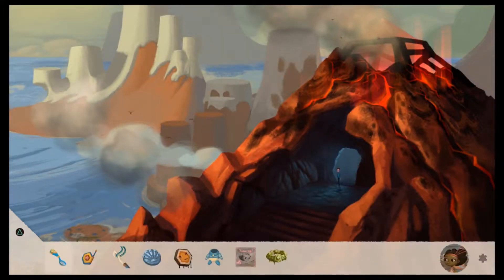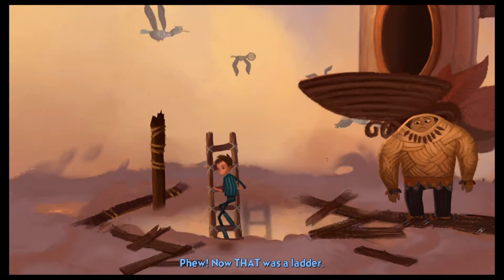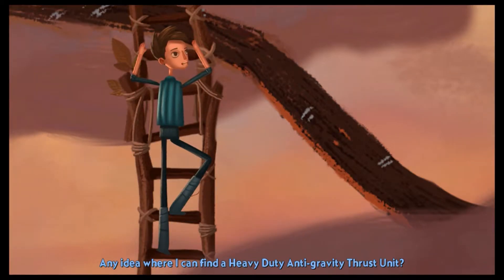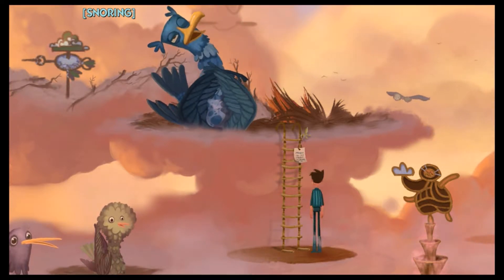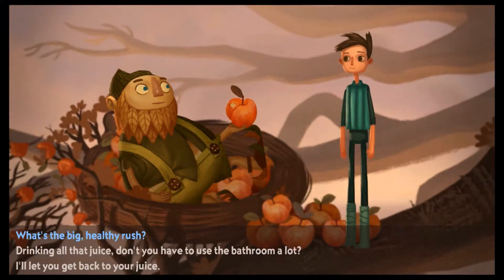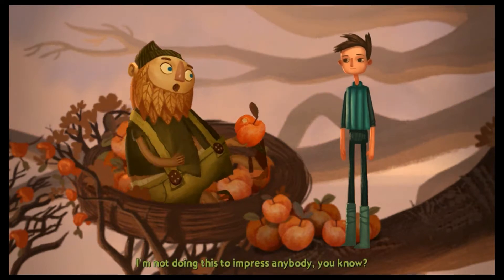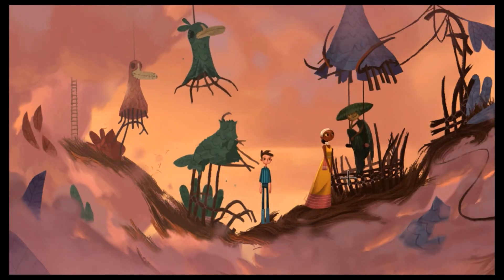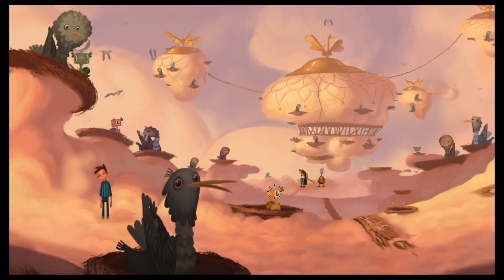Let's Play: 'Broken Age: Act 2' I Part 7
I still hate these cloud people.

Here's Part 7 of my playthrough of "Broken Age: Act 2."

"Broken Age" tells the story of two teenagers with no immediate apparent connection, each "seeking to break the tradition in their lives." Vella Tartine (voiced by Masasa Moyo) is a young woman living in the Badlands, a land ravaged by the Mogs, giant creatures that come from beyond a wall called the Plague Dam. Shay Volta (voiced by Elijah Wood) is a young man and seemingly the only passenger on the spaceship Bossa Nostra.

This will be a full playthrough on the PlayStation 4 system with a review at the end.